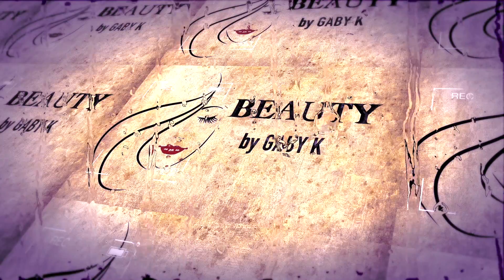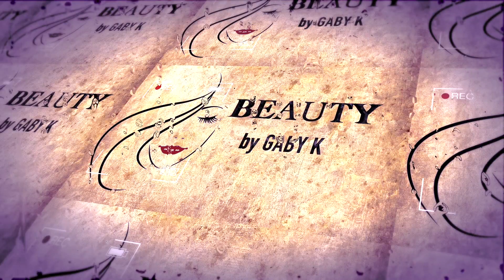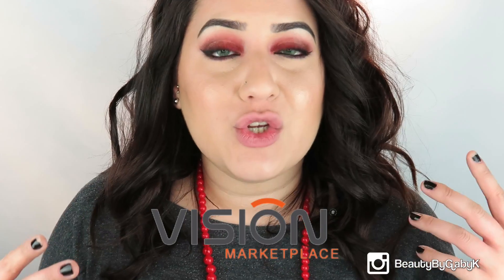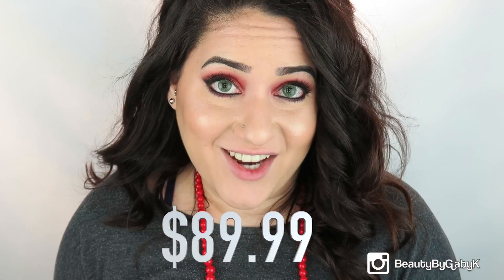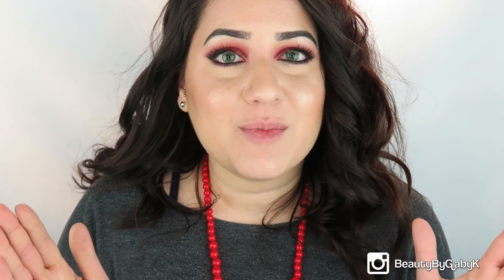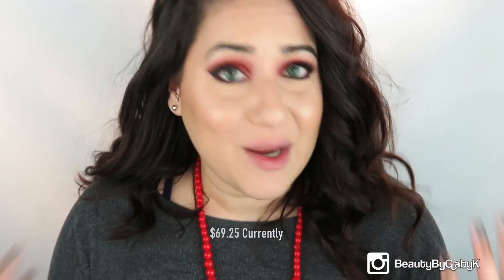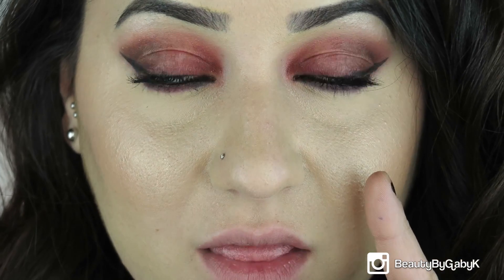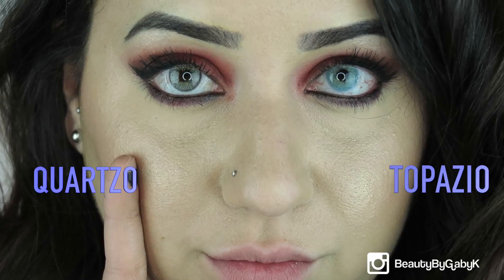Solotica Natural Colors QUARTZO VS TOPAZIO Review!!!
In this video I will be comparing the Solotica Lenses in Quartzo and Topazio! Hope yall enjoy :) For Link to Vision Marketplace, look down below!
Much Love,
Gaby K

Contacts Used in this Video:
- Solotica Hidrocor Topazio
- Solotica Natural Colors Quartzo